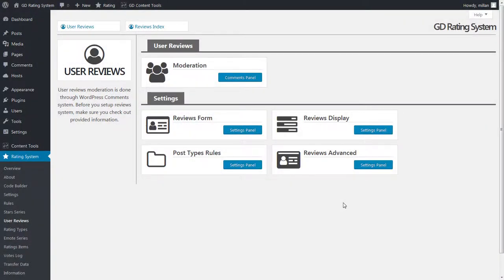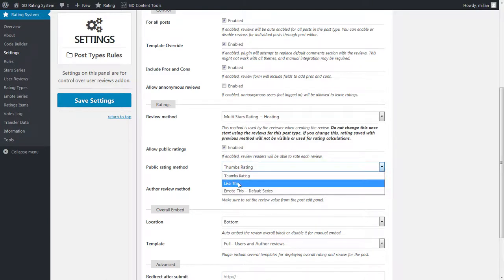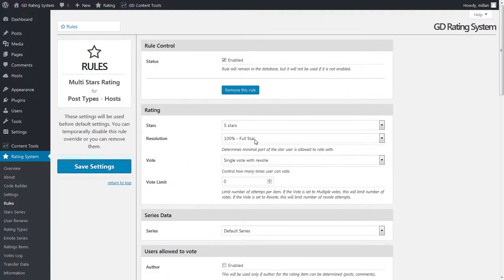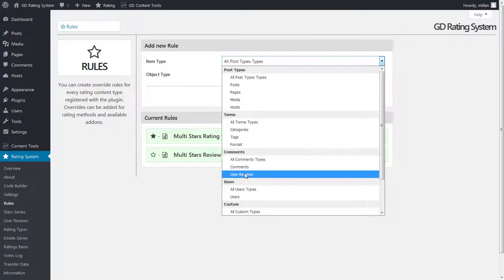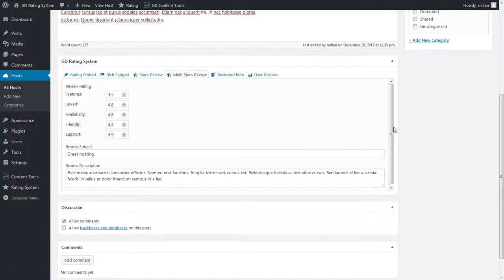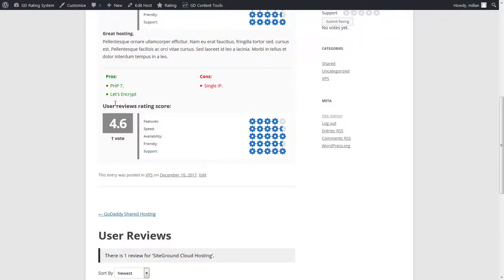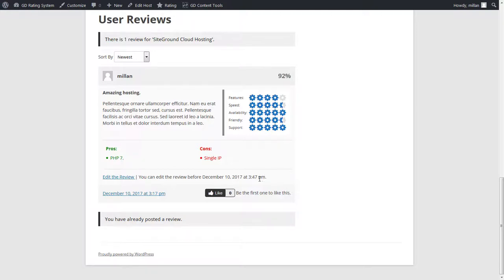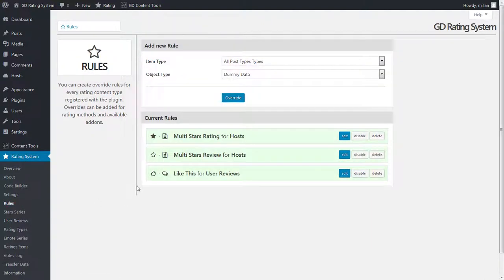GD Rating System Pro Addon: User Reviews - Setup Example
This video shows how to setup reviews for a post type.